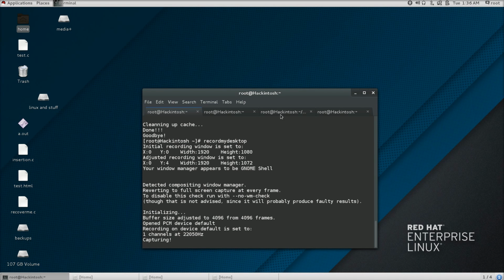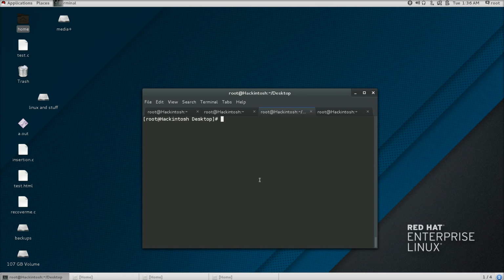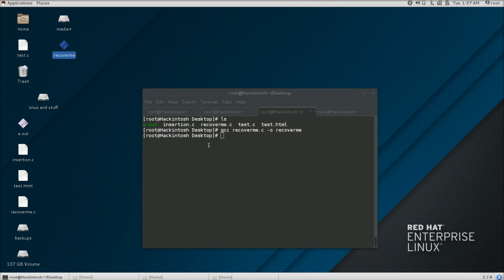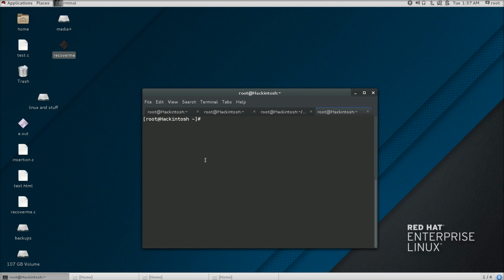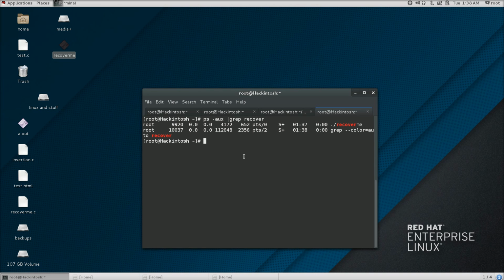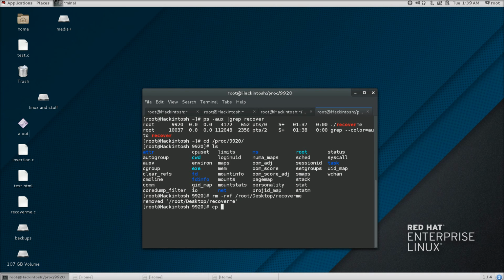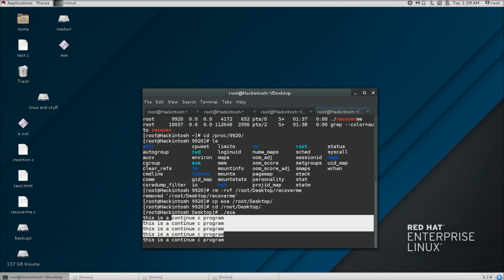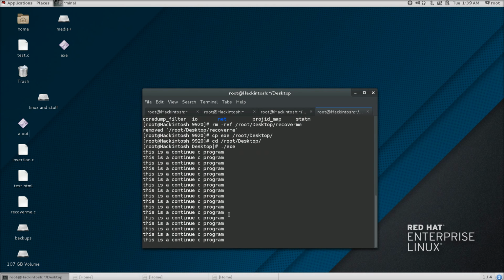Recover deleted executable in linux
A short tutorial on  how to recover a deleted executable of any running program on linux from /proc directory.